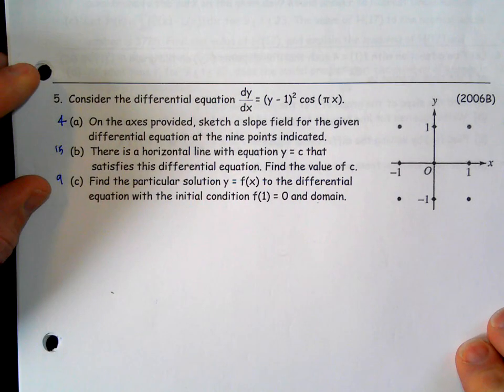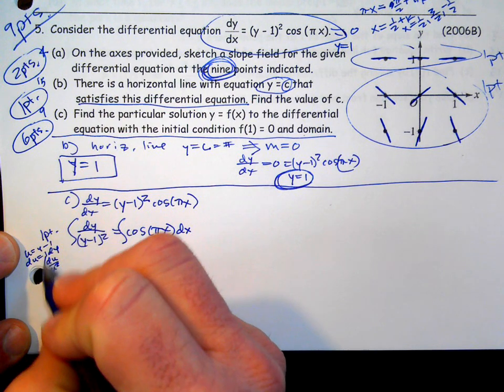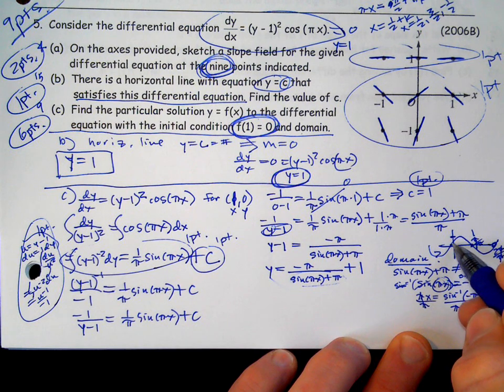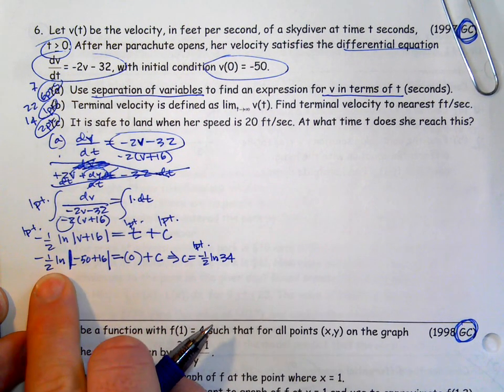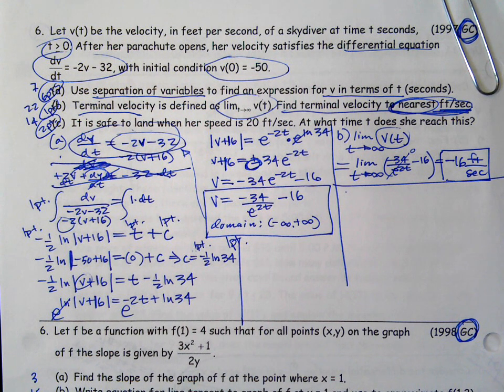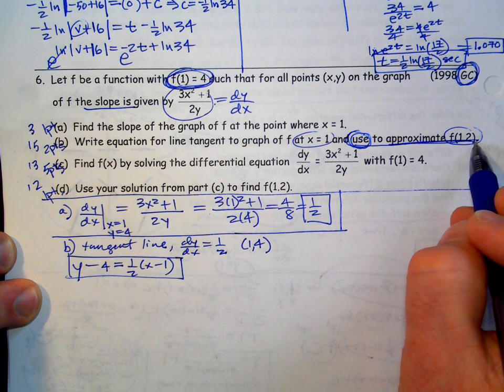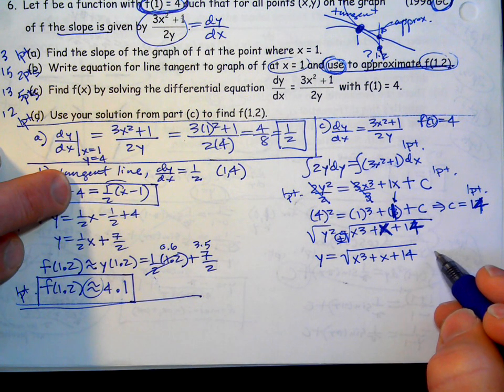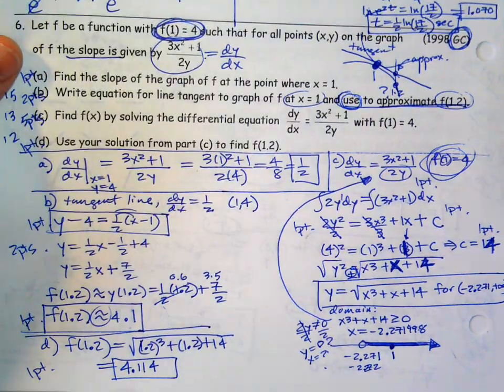AP Calculus AB 11-4 office hours